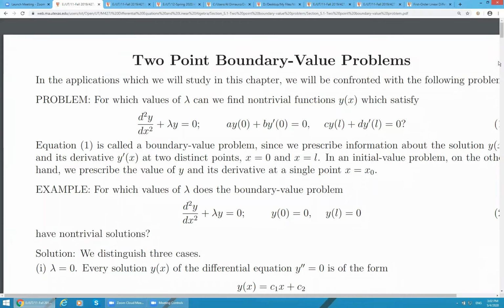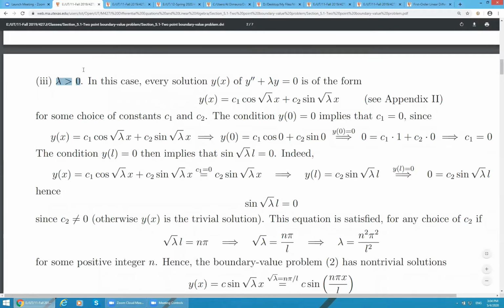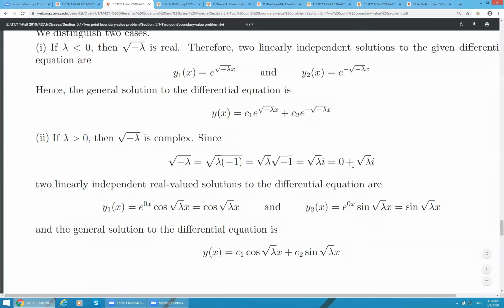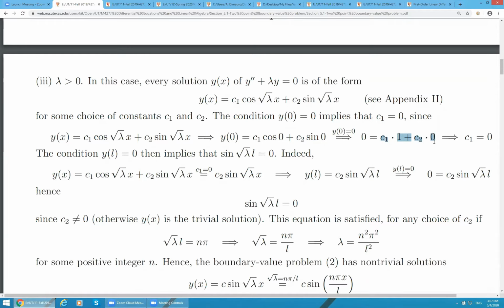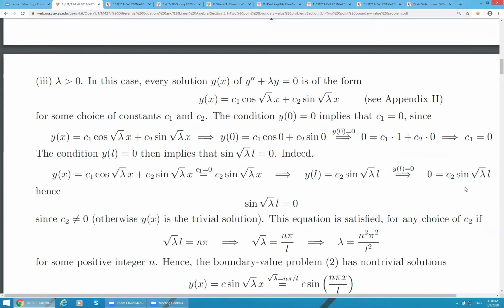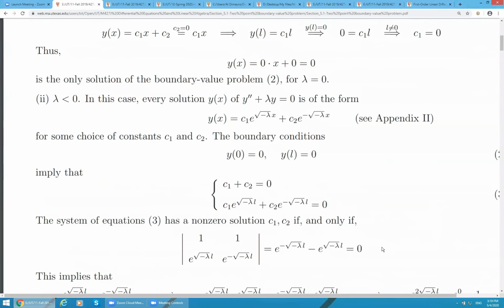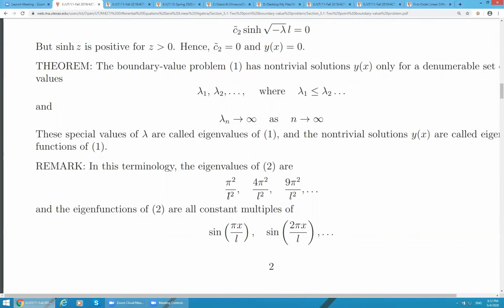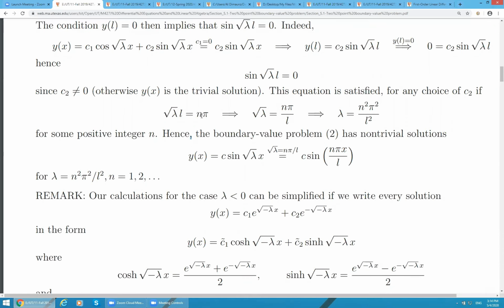Differential Equations and Linear Algebra - Two point boundary-value problems, part 2